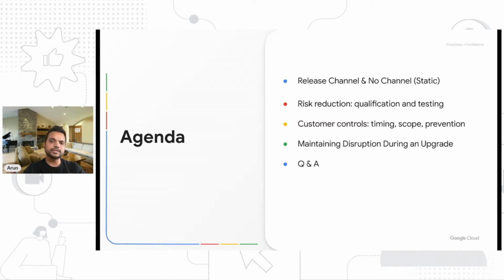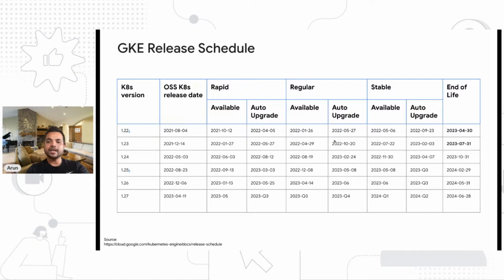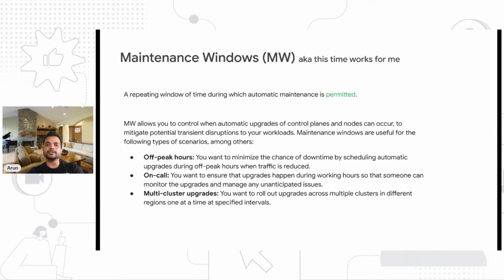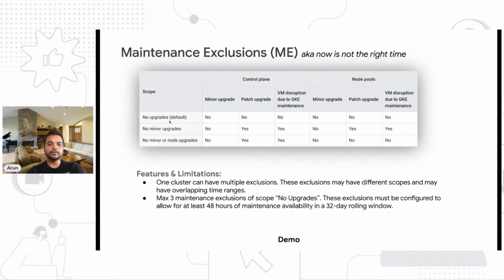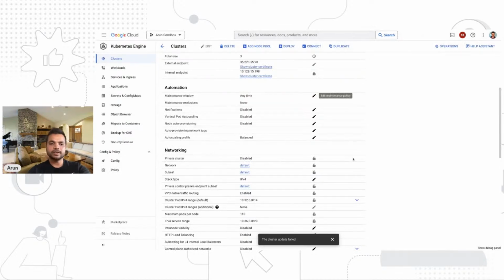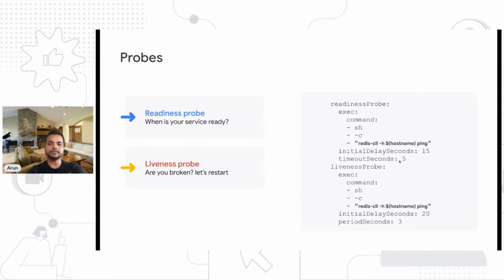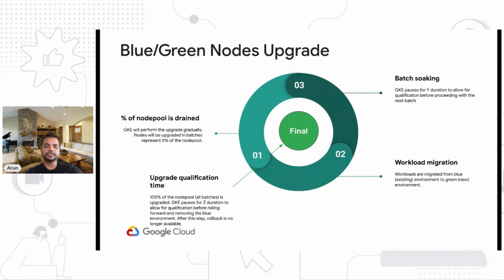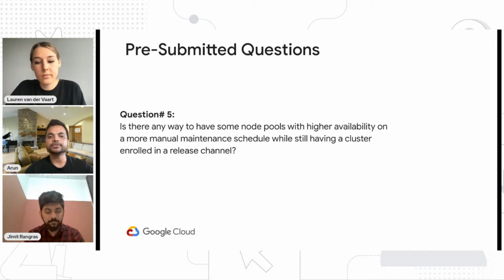GKE cluster upgrades: Best practices for GKE cluster stability, security, and performance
Spinning up a Google Kubernetes Engine (GKE) cluster and deploying a workload is relatively straightforward on day one. Things start getting complex on day two.

Should I enroll in a release channel or choose a static one? Should I upgrade my GKE cluster or not? When is a good time to upgrade? What is a maintenance window and how do I minimize any disruptions?

Join us on May 18th, where we’ll be answering these questions and providing best practices for GKE upgrades, deprecations, release channels and more to keep your GKE clusters updated for stability and security without disrupting your business.

There will also be time to ask questions and receive answers from the experts live.